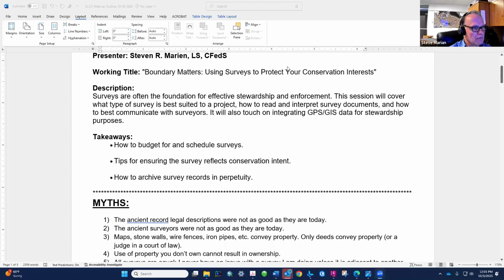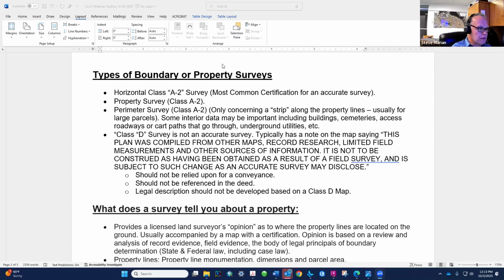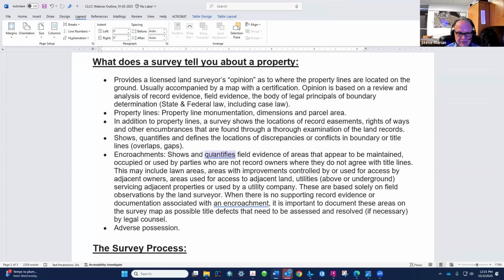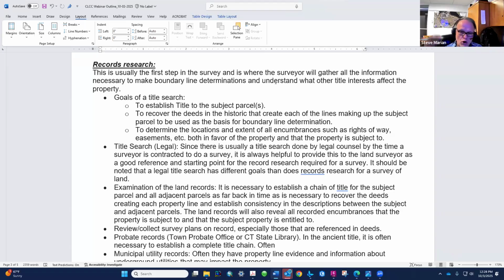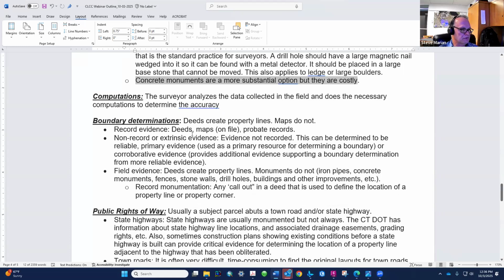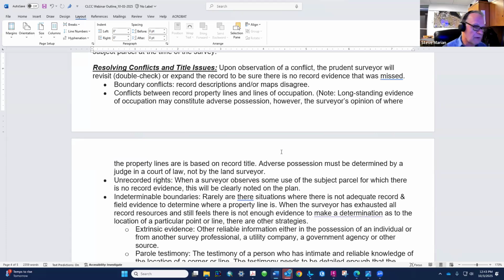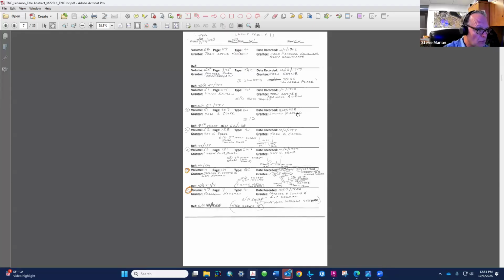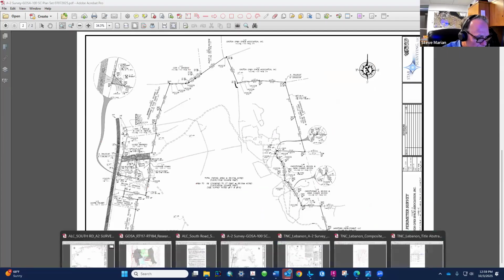Anatomy of a Land Transaction #4: Boundary Matters: Using Surveys to Protect Conservation Interests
Session 4 of the Anatomy of a Land Transaction series will explore surveys, which are often a requirement for land acquisition funding programs, and are the foundation for effective stewardship and enforcement. This session will cover when a Class A-2 survey is needed, how to read and interpret survey documents, and how to communicate with surveyors. It will also touch on integrating GPS/GIS data, from project exploration to stewardship purposes.

Presenters:

Steve Marien, Star Surveying, LLC
CLCC Staff

About The Anatomy of a Land Transaction Webinar Series

CLCC’s Anatomy of a Land Transaction is a seven-part webinar series designed to give land trust staff and board members a practical, well-rounded foundation in the core components of land conservation deals. Each session features expert presenters covering key topics—from project selection, appraisals, and environmental due diligence, to surveys, baseline documentation, closings, and post-closing responsibilities—with plenty of tools and resources to take back to your organization. While not a deep dive into every legal or technical nuance, this series offers a practical, engaging overview that will build your confidence, sharpen your understanding, and strengthen your land trust’s ability to carry out impactful, well-executed conservation projects—building out your toolbox to better take on your next land transaction.